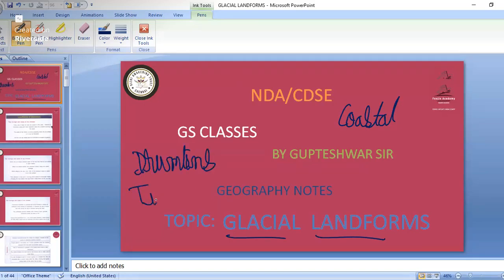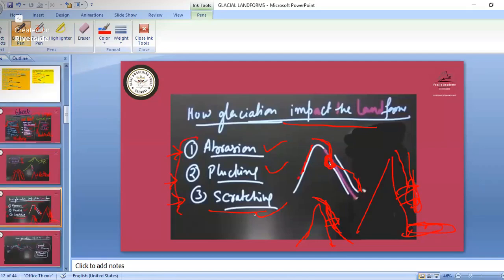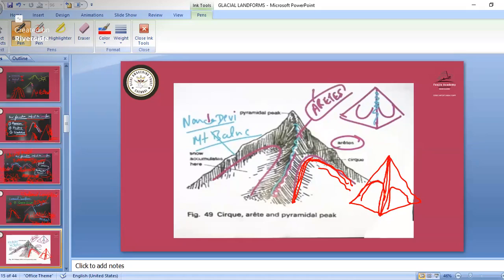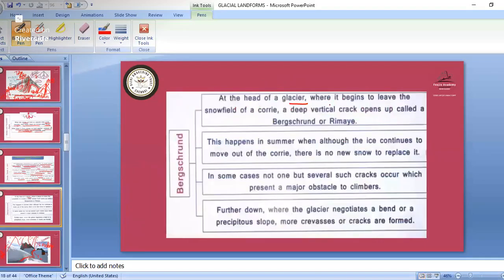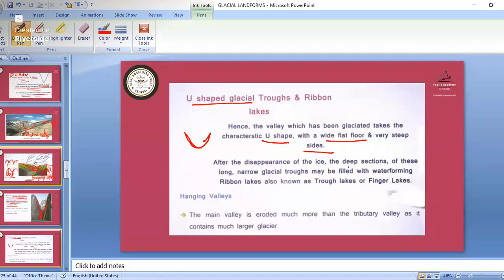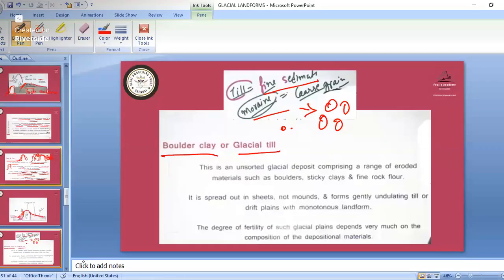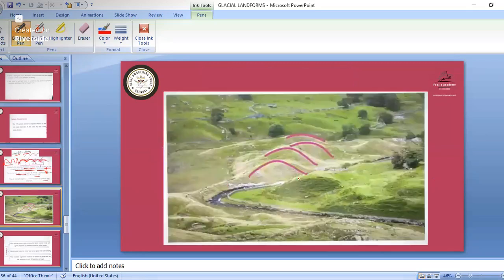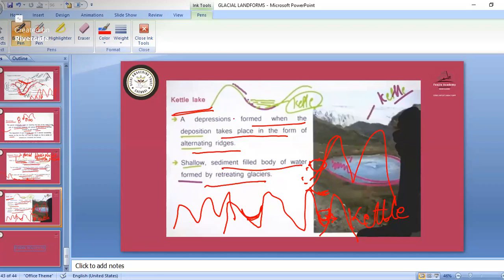Glacial Landforms (Erosional & Depositional) |Explained in English| geography |Lecture-25